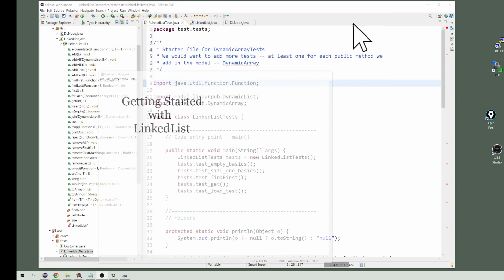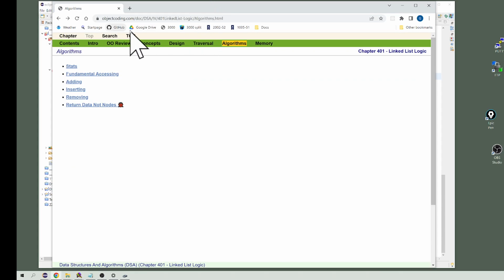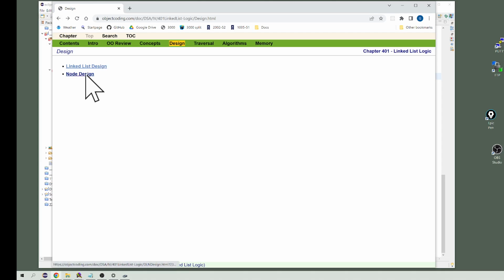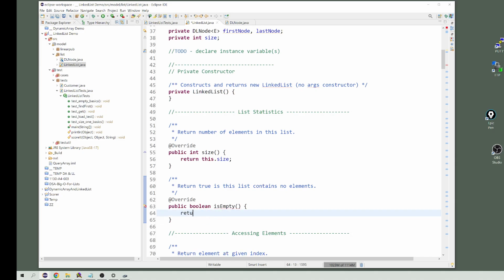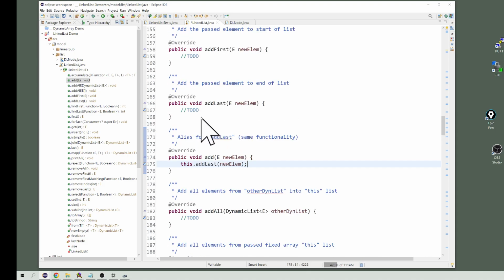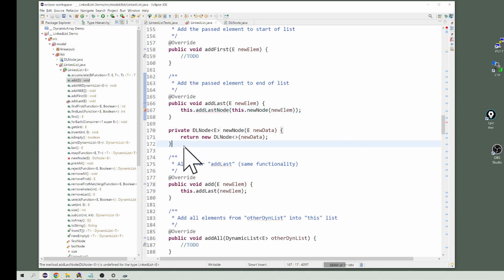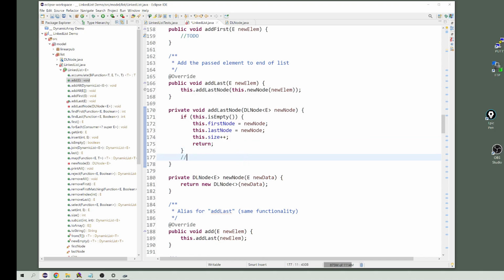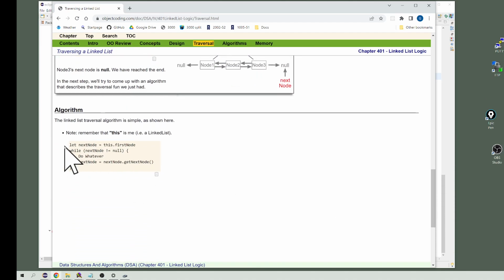linked list getting started